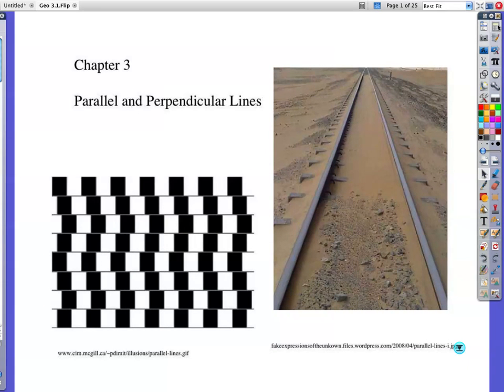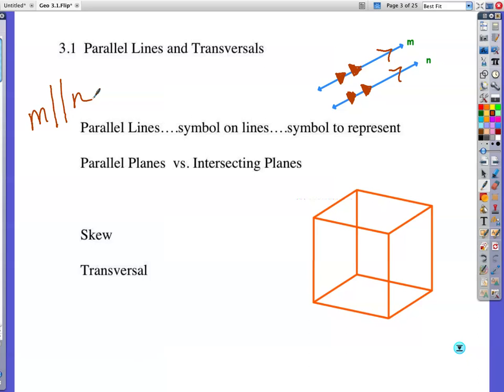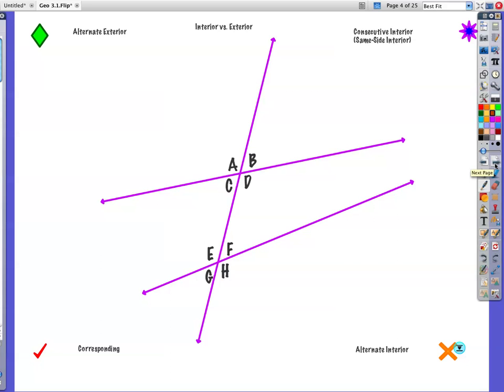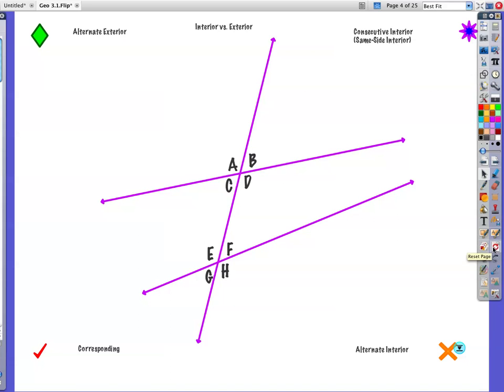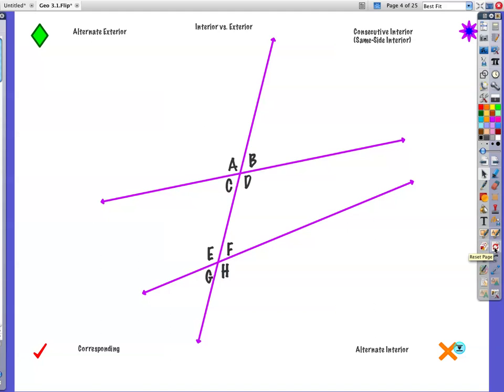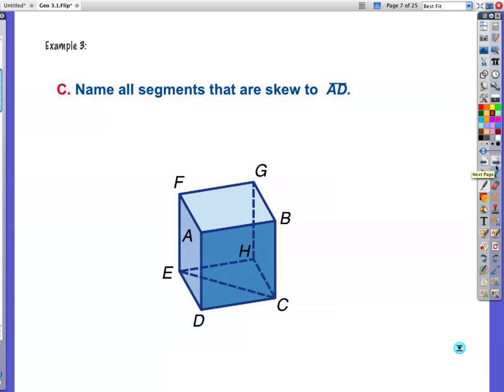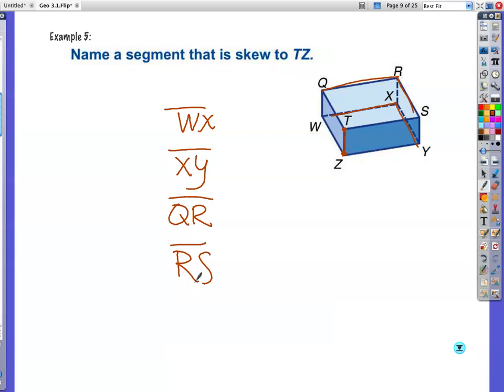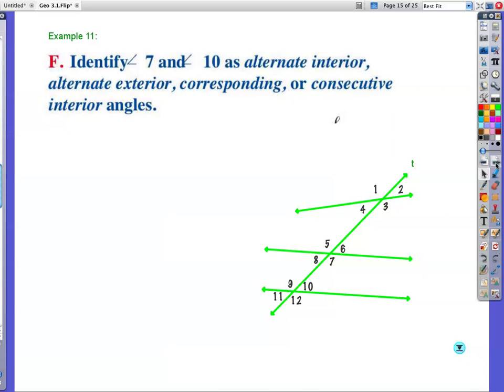3 1 Video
video covering notes and examples for Section 3.1